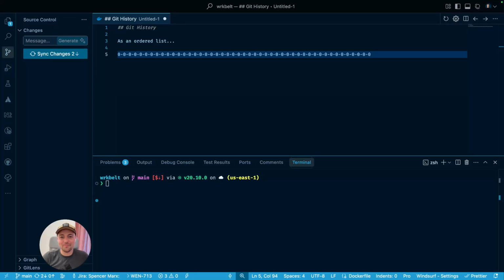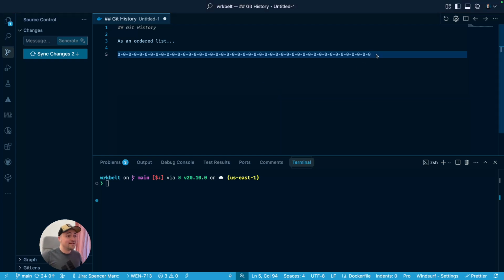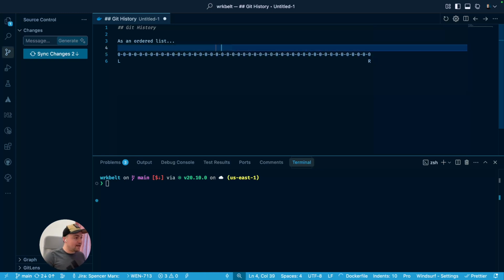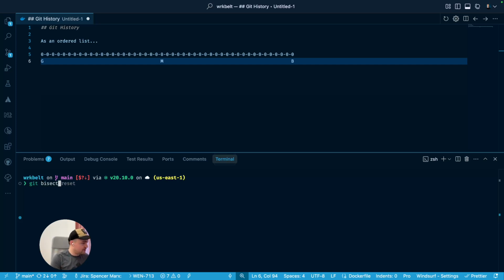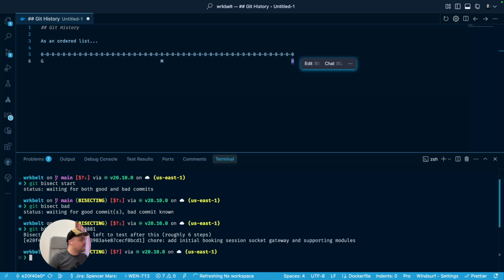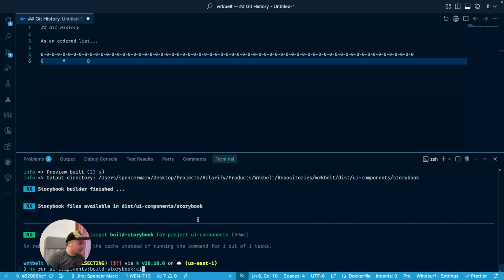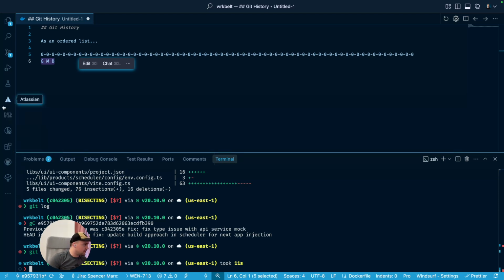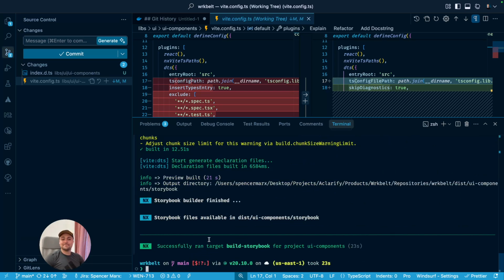🧑‍🎓 Tutorial: Git Bisect | From Zero-to-Hero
🐛 Got a bug but no clue which commit caused it? Say hello to your new debugging superpower: git bisect 🚀

In this video, we go from zero to hero with Git Bisect—using a real-world bug from one of our SaaS products to show how binary search can quickly pinpoint which commit broke your app (in our case, a dev pipeline).

💡 You’ll learn:

1️⃣ What Git Bisect is and how it works (with a quick binary search refresher)
2️⃣ How to use Git Bisect to isolate a breaking commit step-by-step
3️⃣ Real-world debugging strategy using Git (not just theory!)

Whether you’re new to Git or just haven’t used bisect yet, this is one of those tools that can save hours (or days) of hunting.

🛠️ Tech stack context:
We’re debugging a broken developer environment pipeline in one of our internal tools, so it’s practical, not a toy example.